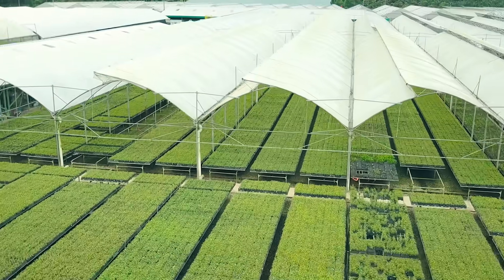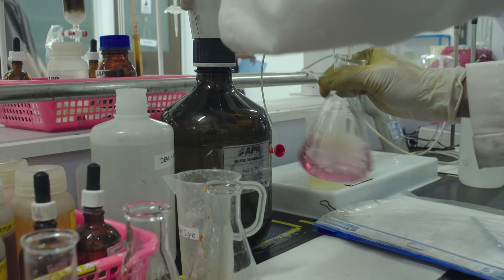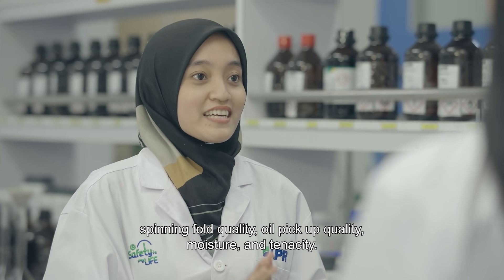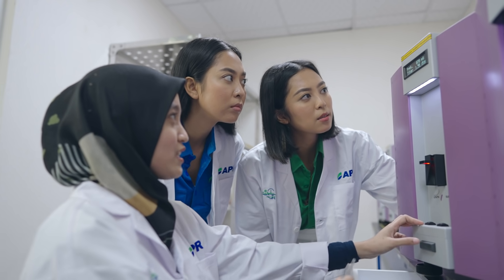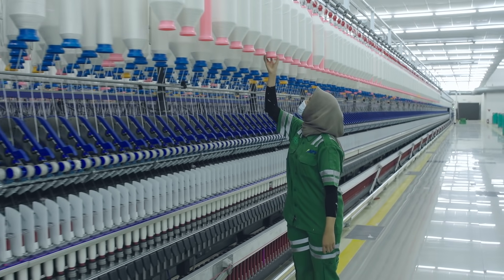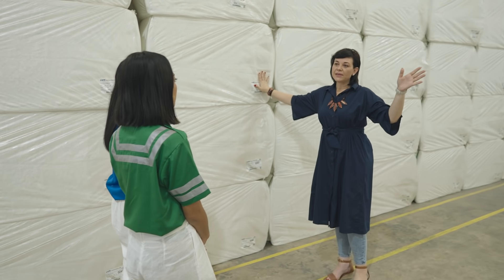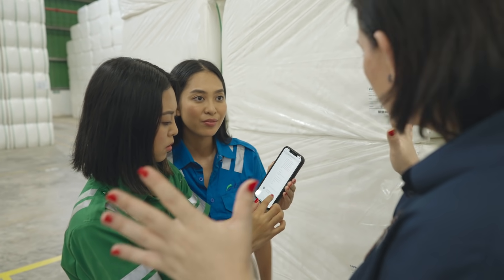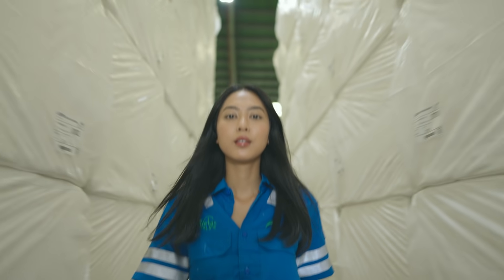PART OF THE PROCESS | EP 4 | The 240,000 Tonne Capacity Mill | Maria and Elizabeth Rahajeng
The next part of the viscose making process sees content creators, Maria and Elizabeth Rahajeng, visit APR’s huge 240,000-tonne capacity viscose rayon mill, one of the newest and best-designed mills in the world.

There, they see how cellulose fibre is extracted, washed and treated to produce dissolving pulp, which is then dissolved and crystalized into viscose fibres. They later meet up with Bella, who walks them through the forensic quality control process.

Bagian selanjutnya dari proses pembuatan viscose bersama si kembar, Maria dan Elizabeth Rahajeng, mengunjungi pabrik viscose rayon APR berkapasitas 240.000 ton  yang sangat besar dan merupakan salah satu pabrik terbaru dengan desain terbaik di dunia.

Di sana, mereka melihat bagaimana serat selulosa diekstraksi, dicuci dan diolah untuk menghasilkan pulp larut, yang kemudian dilarutkan dan dikristalkan menjadi serat viscose. Mereka kemudian bertemu dengan Bella, yang memandu mereka mengenai proses kontrol kualitas forensik.